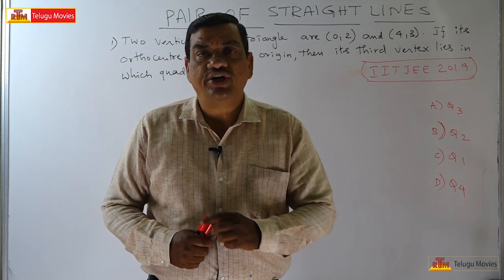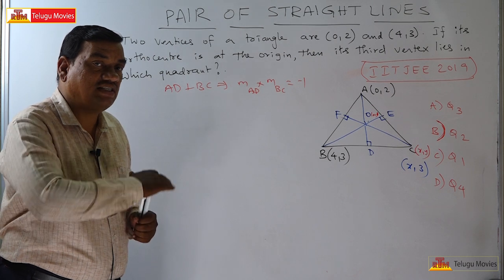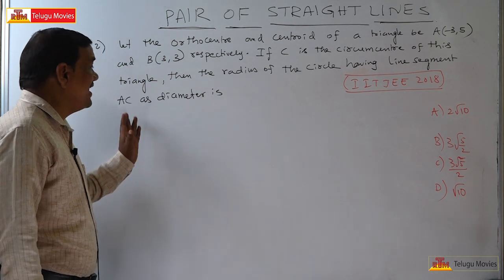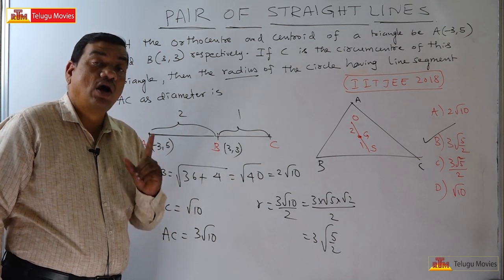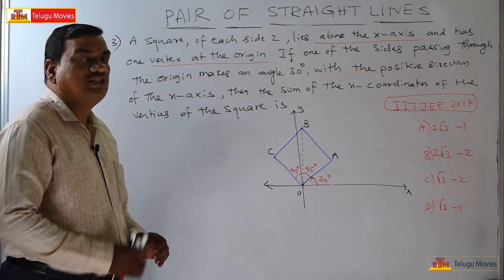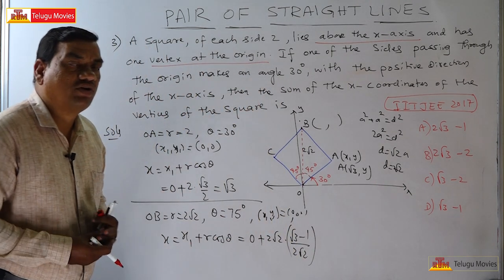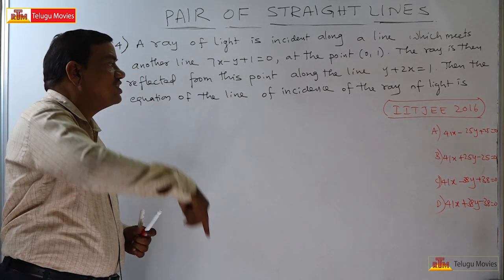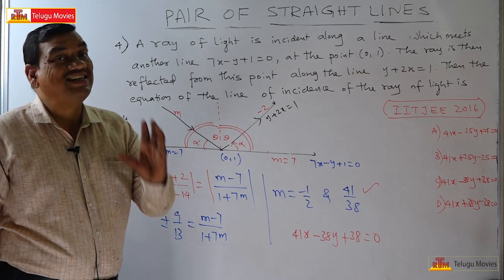important Problems in Pair Of Straight Lines - Part 2 | JEE MAINS 2023 | SK Jani Basha | Mathematics